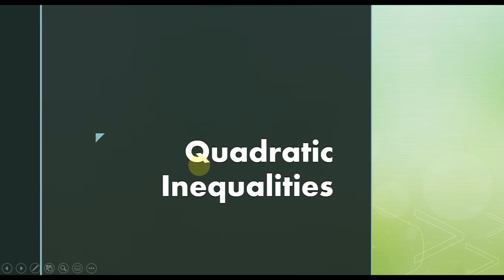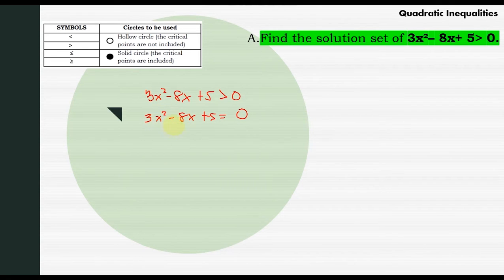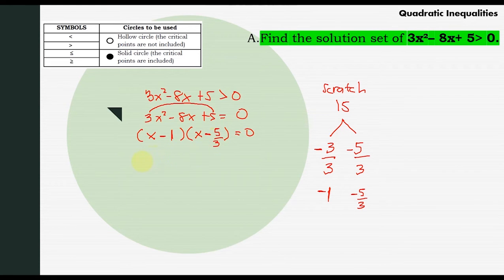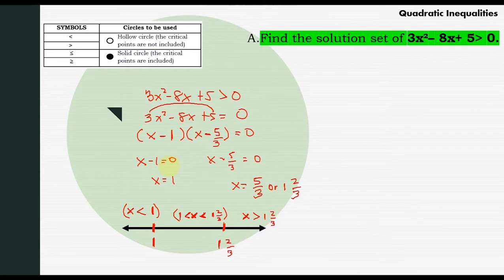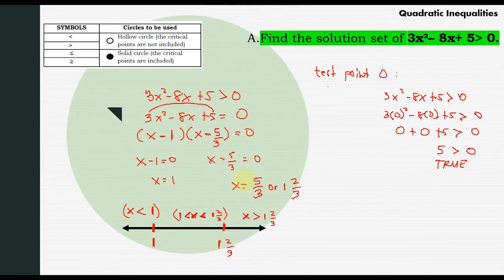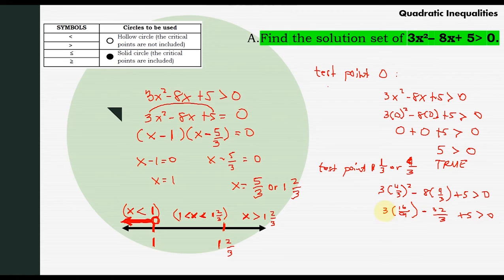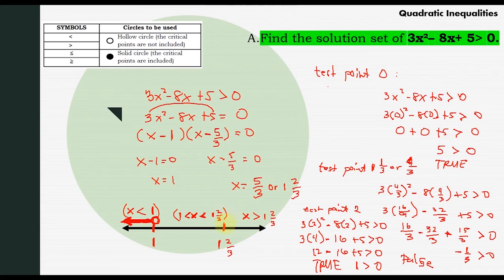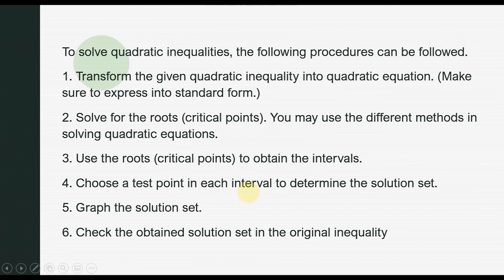QUADRATIC INEQUALITIES INTRO